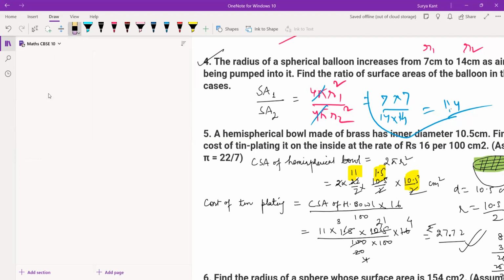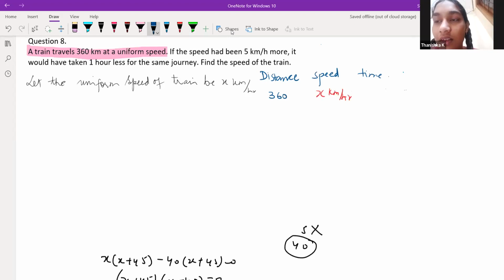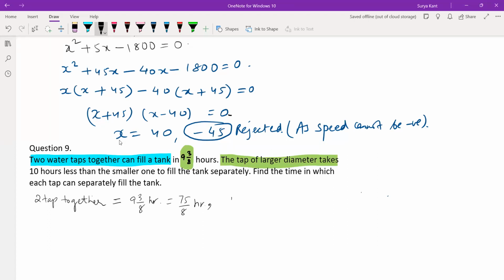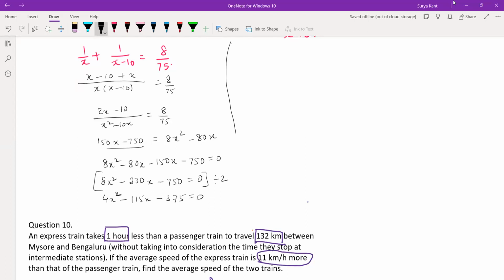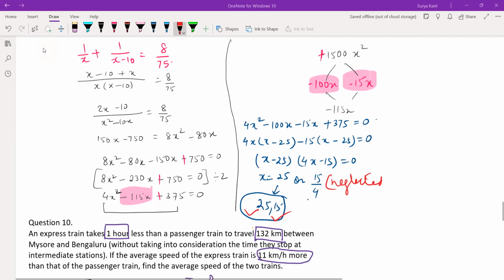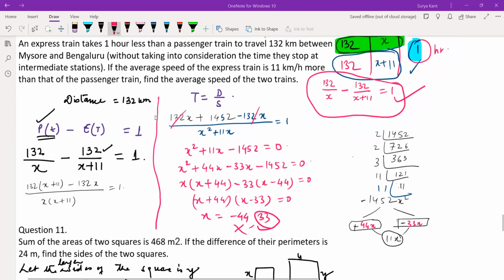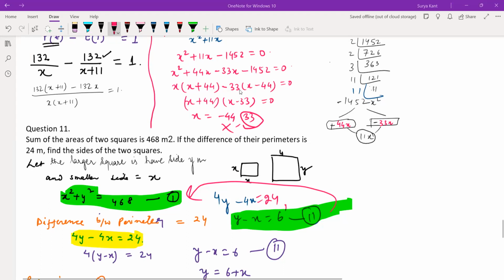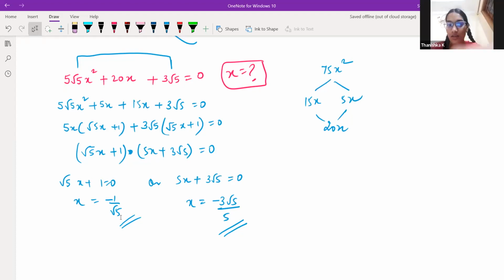class10th maths12june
Achievements
1) All India first rank in math test conducted by WeXL
2) All India 4th rank in Steam Odyssey competition conducted by Times group
3) Chanakya Tutorial has been ranked number 1 IIT-JEE coaching by WAC
4) Highest percentile increase in JEE mains all over India.
5) mentor of AIR 107 JEE advanced.